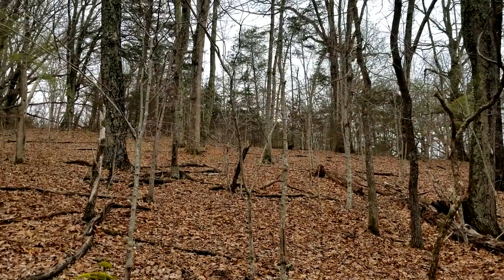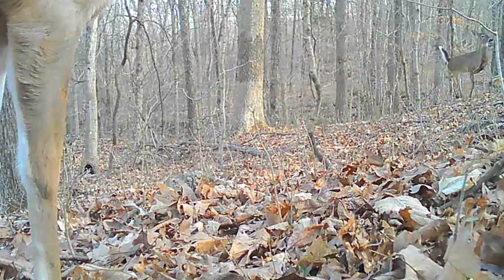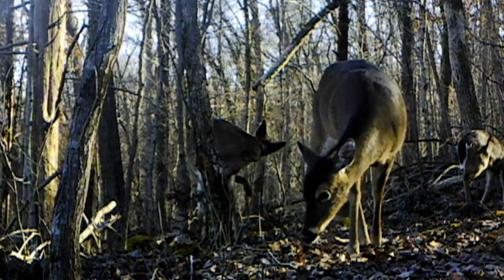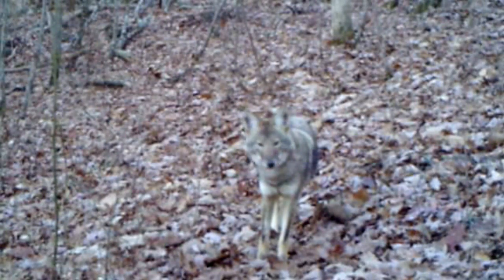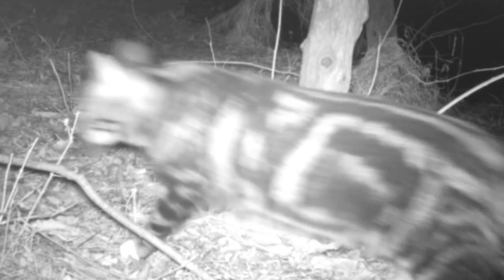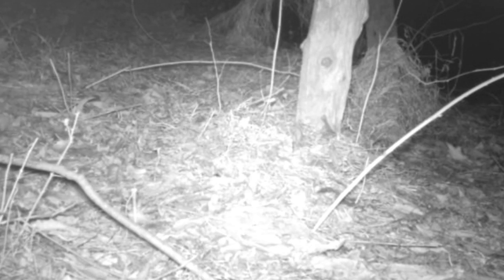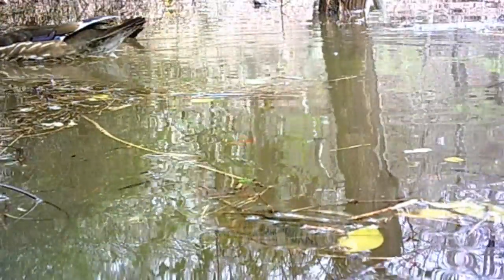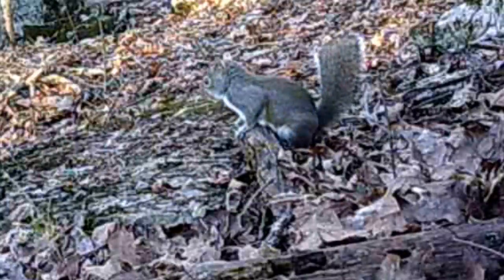Wildlife Video 22-9 of Trail Cameras video Clips in the Foothills of the Great Smoky Mountains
A narrated Collection of Wildlife video clips and pictures taken from hidden Trail cameras in the East Tennessee Foothills of the Great Smoky Mountains.  Amazing Video clips from the week of 2/21/22.                                                                                                                                Metal Detecting                                                                                                                                                                       2. Wildlife Videos                                                                                                                                                                     3. History & Mountain Culture                                                                                                                                                                                             4.The Unexplained                                                                                                                                                                 5. Home projects                                                                                                                                                                         6. Hunting & Fishing                                                                                                                                                                   7. Nature Videos                                                                                                                                                                           8.Mining History                                                                                                                                                               9. Video Shorts